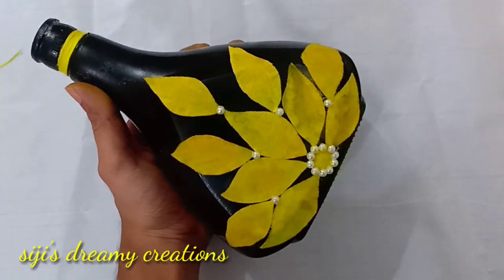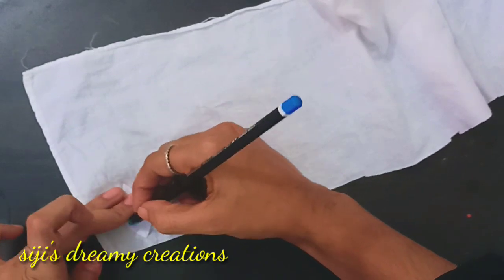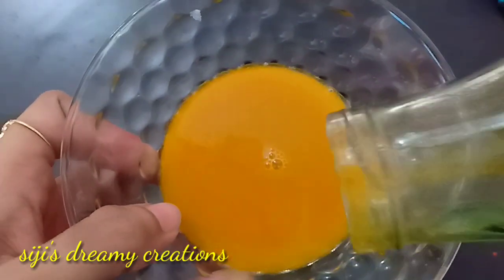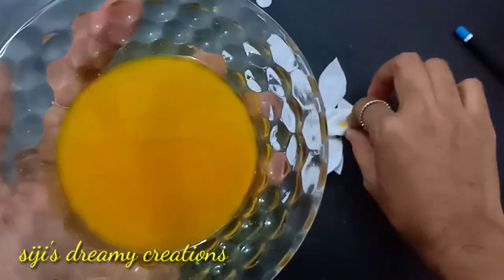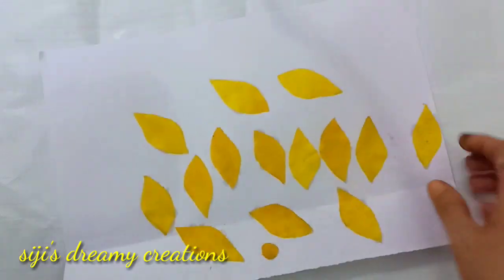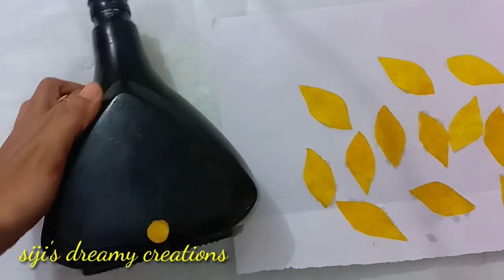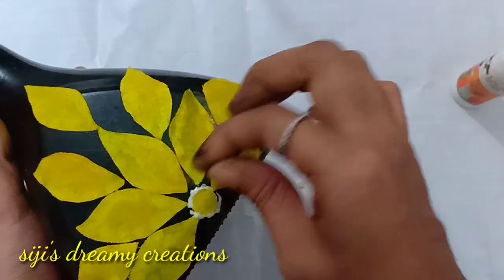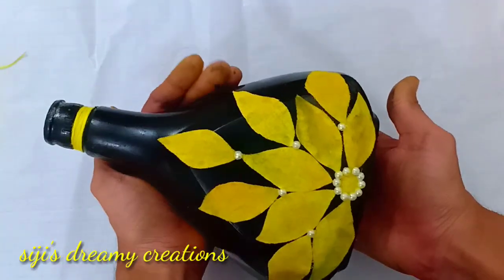വീട്ടിലുള്ള ഈ ഒരു സാധനം മതിട്ടോ ബോട്ടിലിനെ മനോഹരമാക്കാൻ 😍👌/ easy bottle art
bottle art